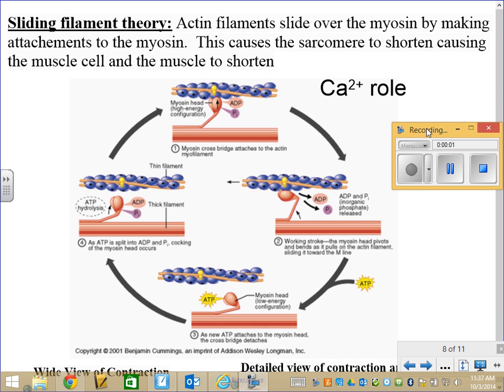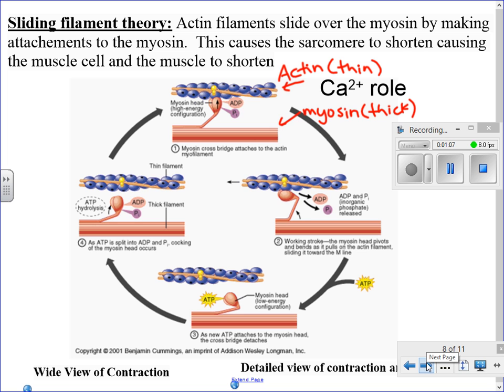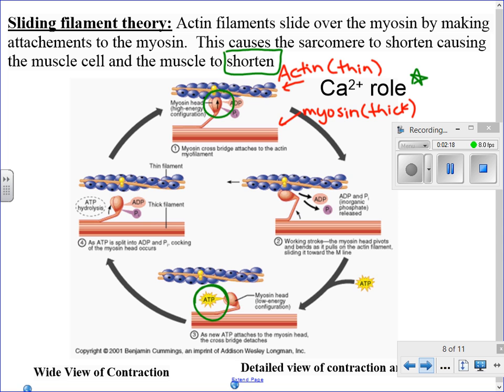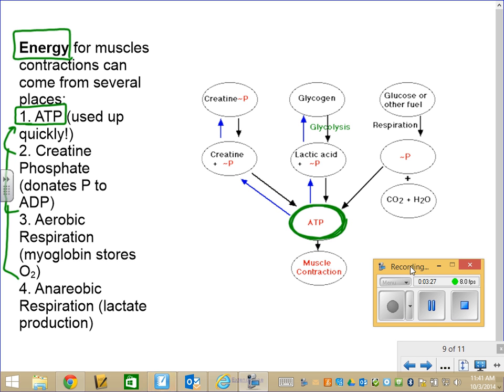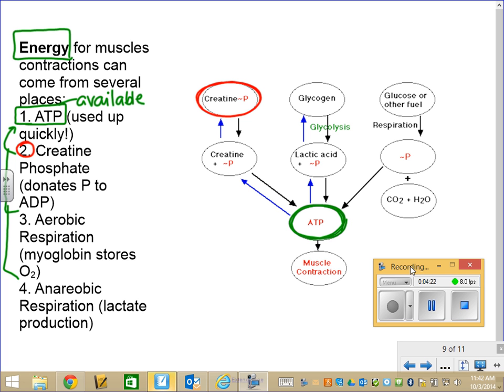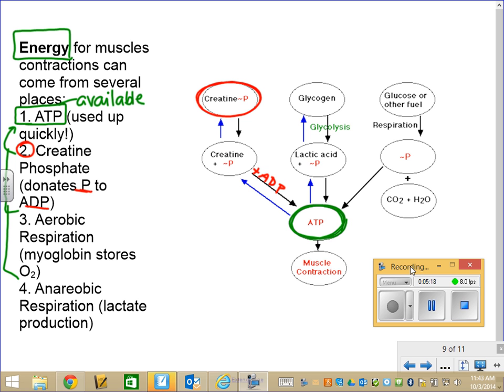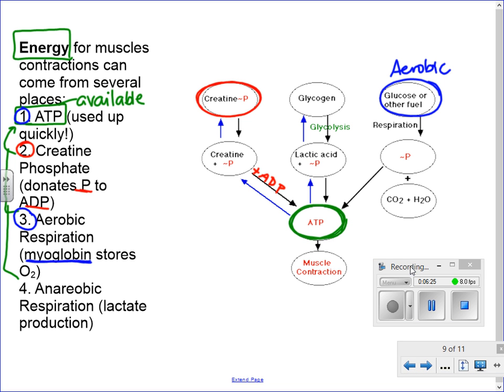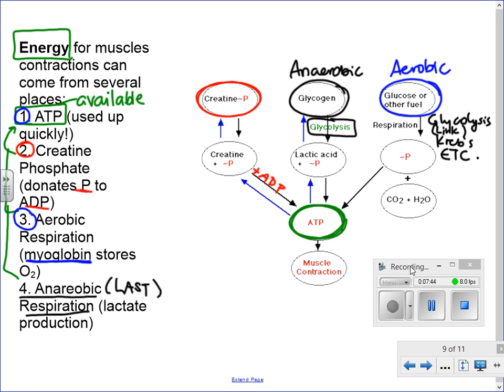2014 10 03 Bio20E Muscle Contraction and Energy